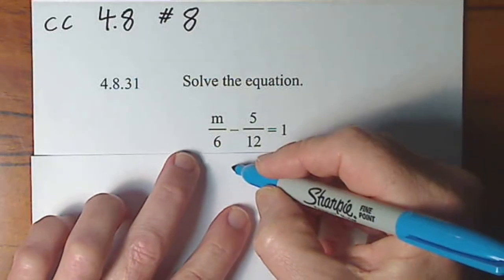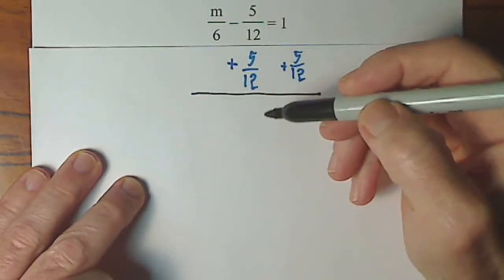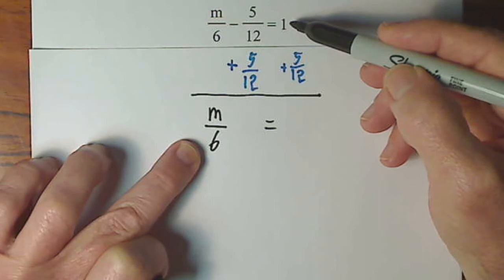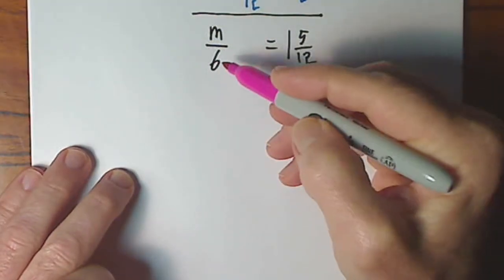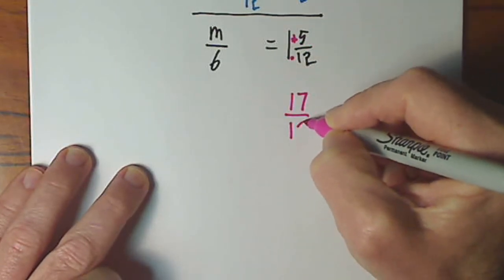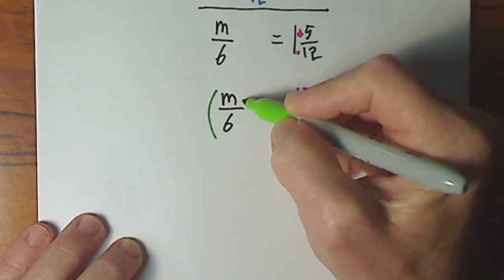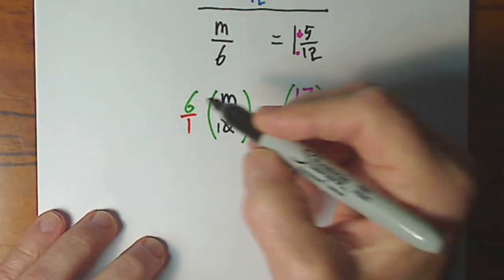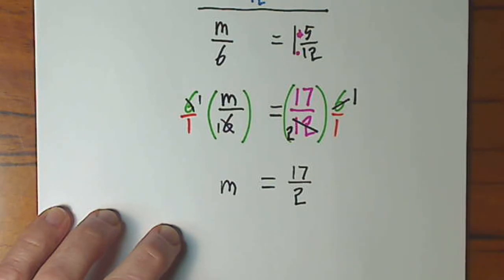012 cc 4.8 #8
solve equation with fractions